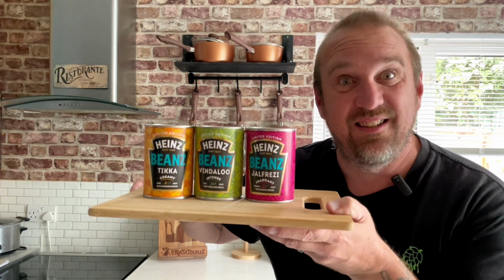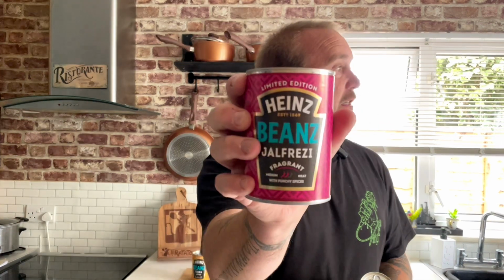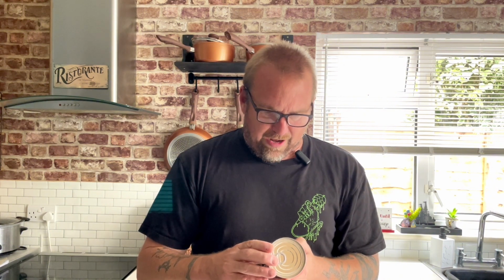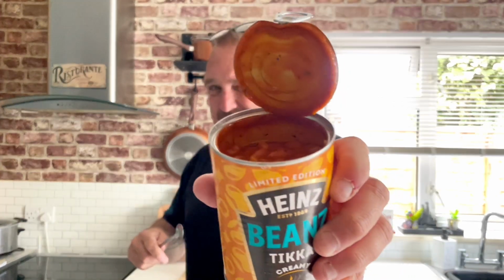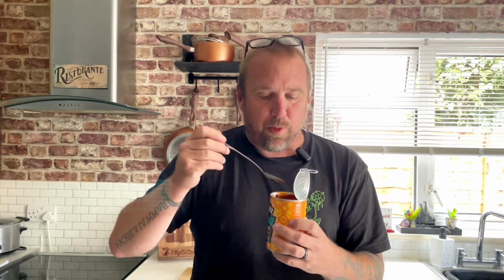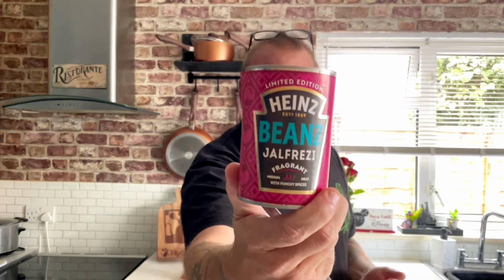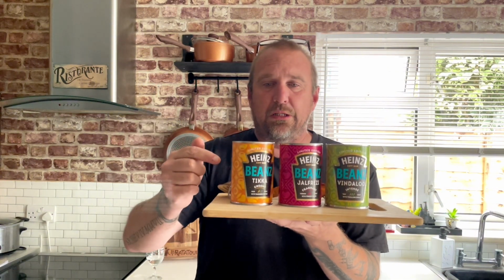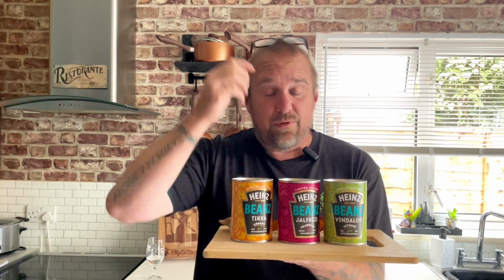NEW Heinz Beanz - Tikka, Jalfrezi & Vindaloo Flavours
New into ASDA from Heinz are these.

For Curry NIGHT. These are HEINZ BEANS curry flavours

Tikka Beans/Beanz
Jalfrezi Beans/Beanz
Vindaloo Beans/Beanz

£1.80 a tin seems a little expensive when you could probably do your own at home. But let’s take a look at these and see how hot they really are?

Will the Vindaloo ones blow my head off?

Covering beer reviews, craft and traditional. Vlogs at breweries. Days out.

Food reviews. McDonald’s reviews. Cooking videos. Pinch of Nom recipes.

Disney reactions.

Star Wars.

Spicy challenges.

Live streams

And all things in between.

If you have got this far we thank you.

Consider hitting that little bell so you will be notified when we release some of our nonsense.

YOU CAN STALK US HERE👇🏻

All shot on IPHONE 12 PRO

Rode Mic

Edited on InShot, iMovie, CapCut, Power Director

Audio Provided by InShot & Pabsy H

If you like this channel.

Blue Van Man

Deans Beer Reviews

So pop over and give them some love. And a sub.